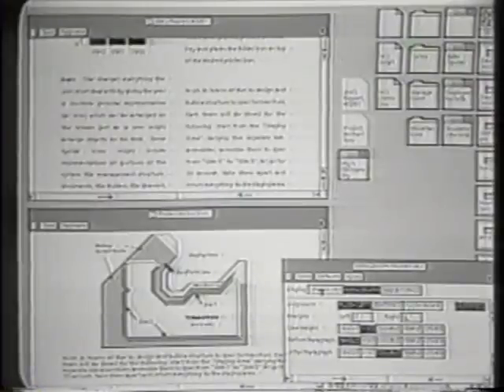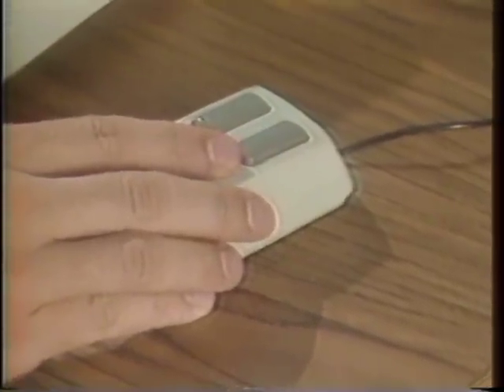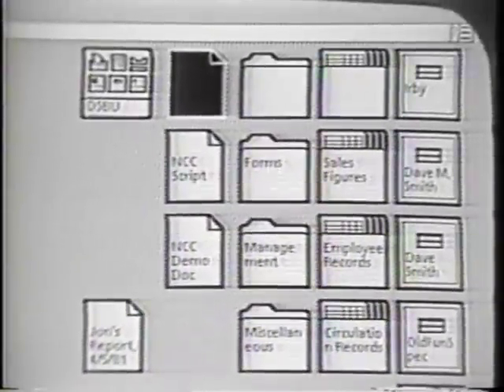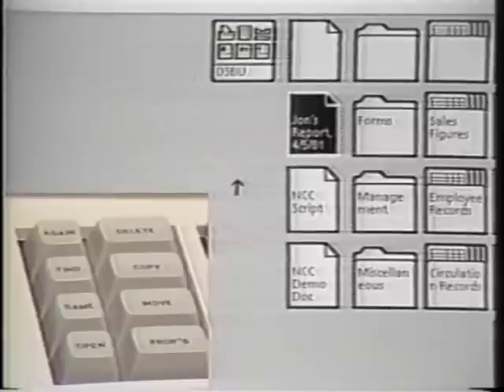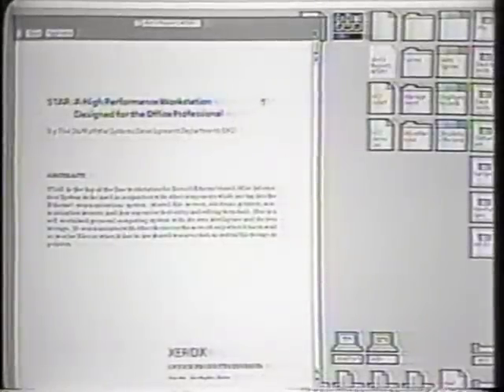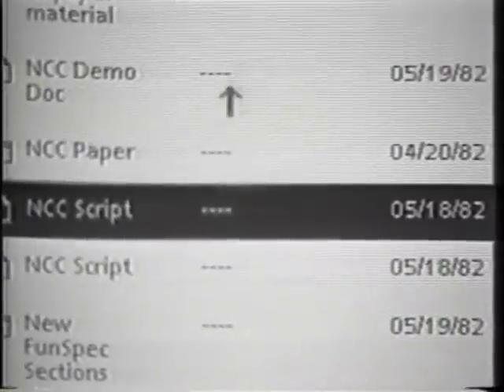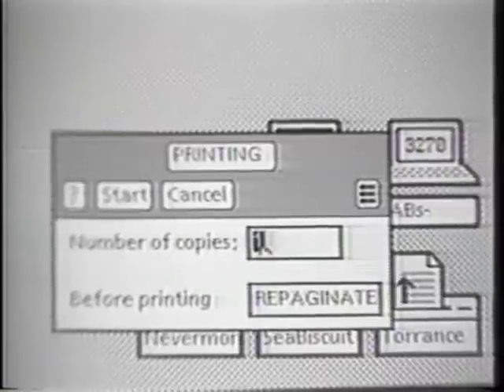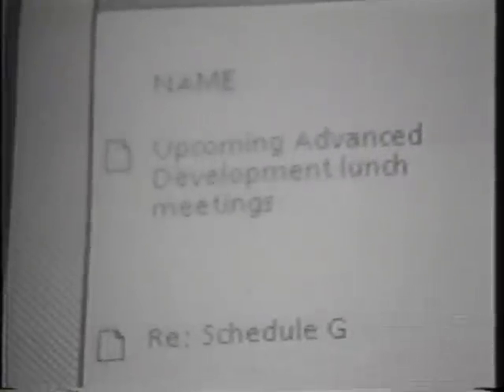Xerox Star User Interface (1982) 1 of 2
First half of a demonstration of the Xerox Star user interface from 1982. The Lisa and Mac interfaces that would follow a couple years later are dismissed by some today as being merely a direct ripoff of Xerox's work...but in watching this it becomes apparent that Apple's UI was in fact an evolution of these concepts, not a 1:1 copy. The Star UI has little to no direct manipulation, nor any visual distinction for radio buttons or check boxes. In other places, such as networking and printing, the Star was many years ahead. The Star UI laid the foundation but it was not copied whole cloth as some will claim.